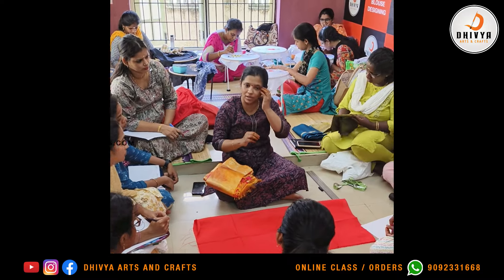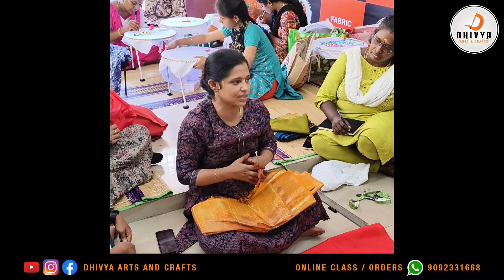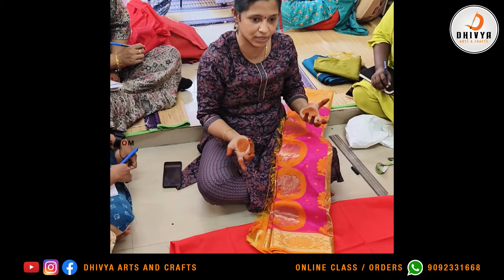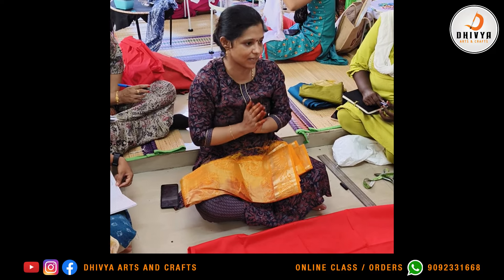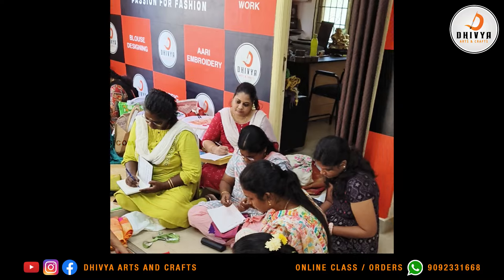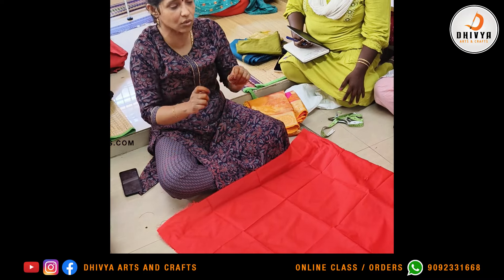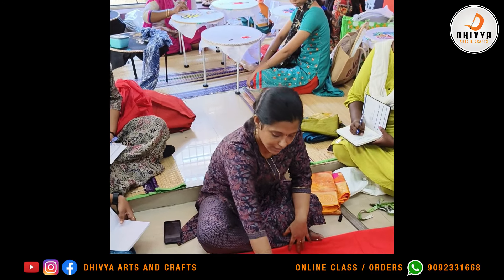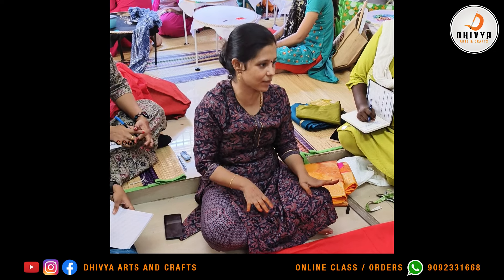இனிமேல் Aari work Order easy யா deal பண்ணலாம் | aari work for beginners in tamil aari work business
இனிமேல் Aari work Order easy யா deal பண்ணலாம் | aari work for beginners in tamil
Online / Direct Classes  : Please  call/WhatsApp to 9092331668 .

▬ About Me : ▬▬▬▬▬▬▬▬▬▬

My name is Dhivya Vijay, Founder and Head Designer of Dhivya Arts and Crafts. I am from Chennai. I have been making arts & crafts for the past 17 years. It was a hobby during my school days, which I converted it to a successful business opportunity. I have been doing this business right from start till today at my home. I never rented or bought a separate store for this business. I do everything at home.

I found an opportunity with the boom in technology, where I started taking online classes and direct classes. People reach me out through my social handles on Facebook and YouTube channel.

Through my classes, many housewives were benefited, and they started their own business in this field. There is a huge opportunity in Arts and Crafts. I feel immensely proud of my students who were successful in this business.

I have earned many achievements. Recently i received India’s Best Arts & Crafts Classes Award 2019, Natchatra Award 2019 . Earlier i have achieved Guinness World Records (Two times 2016 & 2017) .

Future plans for Dhivya Arts and Crafts is to expand and diversify my skills and provide a lot of opportunities for housewives and working professionals who are passionate about this field.

Any queries and comments are welcome. We are reachable on our website and social handles “Dhivya Arts and Crafts” and WhatsApp at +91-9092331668.

▬ Other Useful Video:  ▬▬▬▬▬▬▬▬▬▬